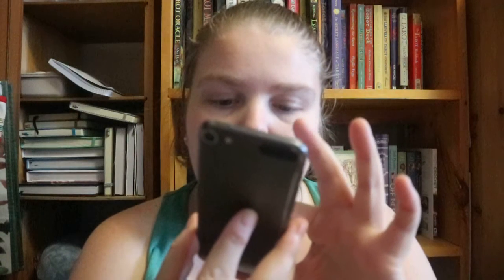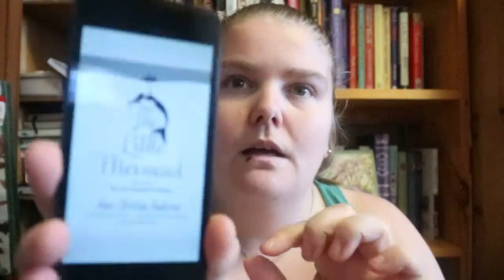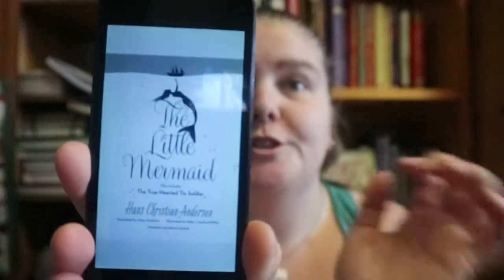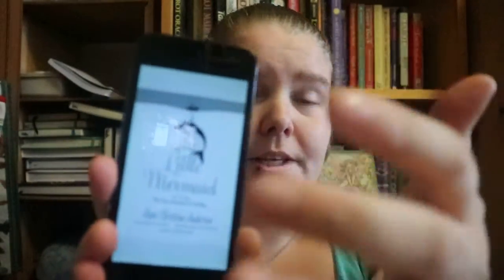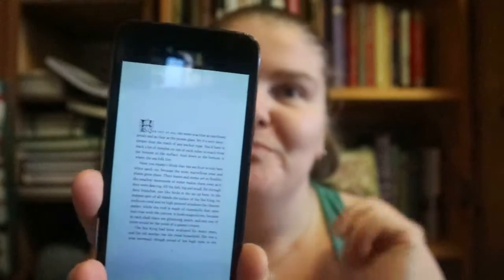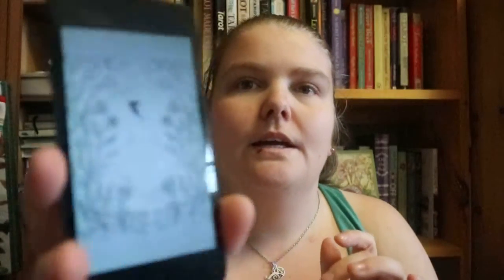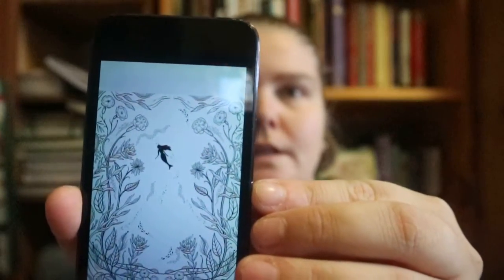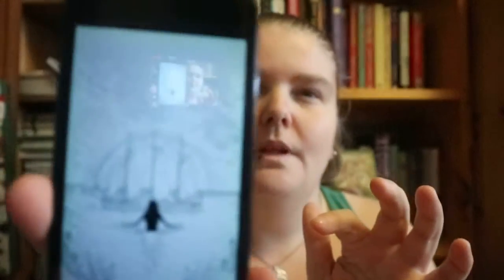The Little Mermaid